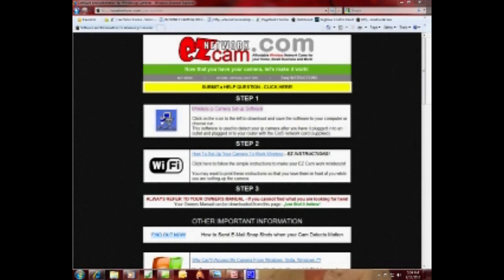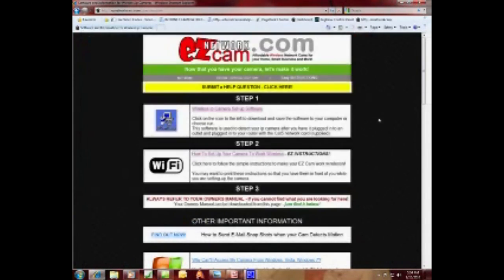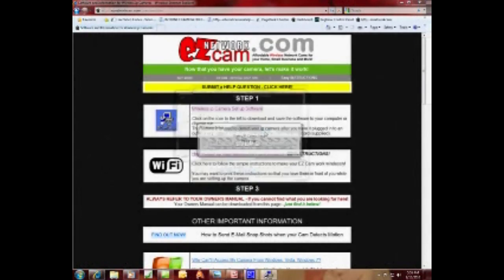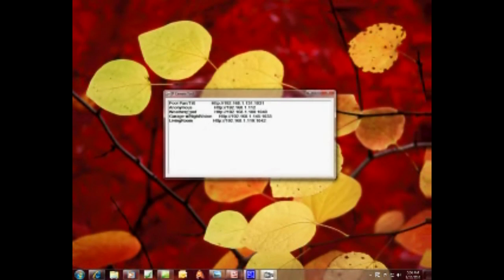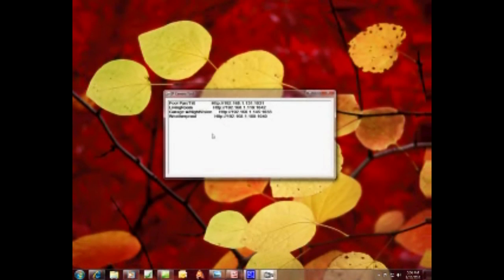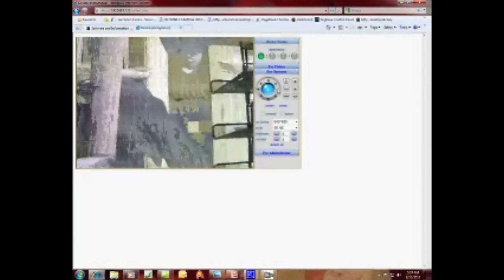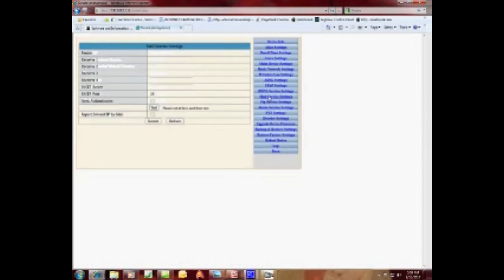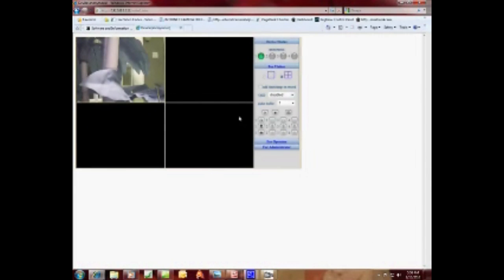Wireless ip Camera Set-Up Instruction VIDEO: For ezCam, FOSCAM, BestCam, Wanscam and Others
ip Network camera setup and installation instructions. Made for android smartphone and tablets, iPhone, iPad, iPod.

Learn how to easily setup your ip wireless security camera with this easy-to-follow Video Tutorial. Most Pan and Tilt cameras and foscam outdoor ip cameras. These instructions will work with the following ip cameras: 59PT, 59OD, 156PT, 207PT, 210PT, Wanscam, Foscam, etc.